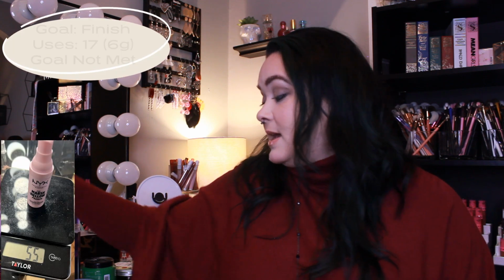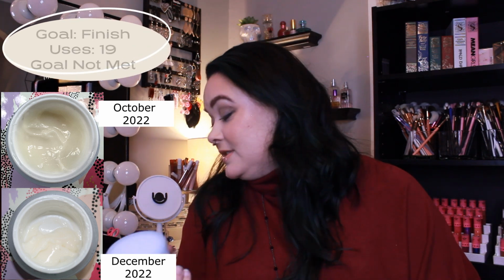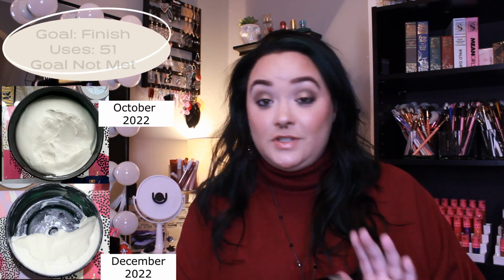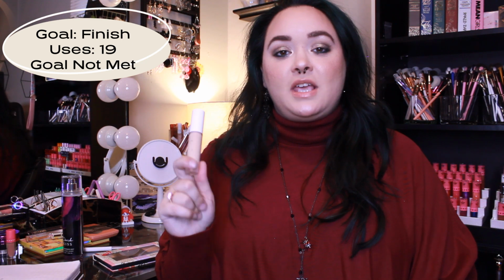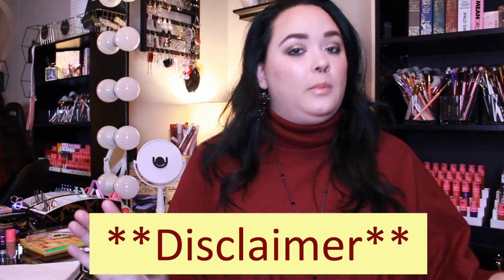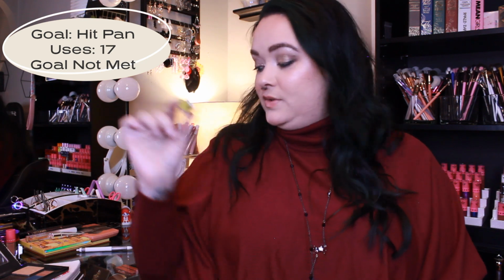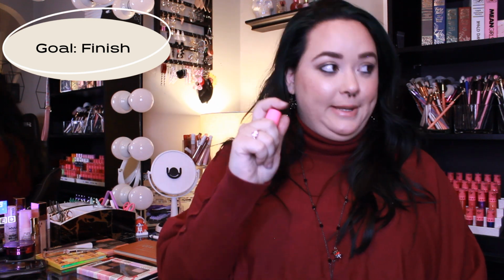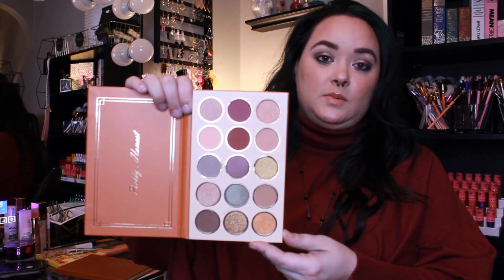This is PANTASY//Round 2 - Update 1//Rolling One Out//Rolling Six In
Hello lovelies!!!

I'm back...and I have some progress. I was finally able to sit down and encourage myself to wear makeup, film, edit, and upload. This is something I struggle with a lot lately.

This project is in collaboration with the PANtastic Ladies, Facebook Group. This is the second round of the project. There were 21 original prompts for the initial project, and I brought in 21 new prompts for the second round. I am going to be attempting to complete all 42 prompts...WISH ME LUCK!!

--Project Dates: October 11, 2022, to October 11, 2023
--Updates: Bi-Monthly; Whatever works for you

XOXO - Aly
What am I wearing:
Face:
NYX Marshmallow Primer
Urban Decay Stay Naked Foundation
BH Cosmetics Belgian Waffle Palette (Bronzer/Highlighter)
Hourglass Elephant Ambient Lighting Palette (Blush)

Eyes:
JSC Shadows (Tanacon, Orgy (Also in my brows), Sleep Paralysis, just a Theory)
Tarte Lights, Camera, Action Mascara
Essence Long Lasting Liner
Billion Dollar Brows, Brow Gel (Clear)

Lips:
JSC Liquid Lipstick (Mannequin)
Milani Keep It Full Gloss